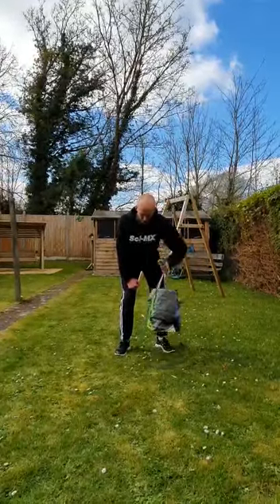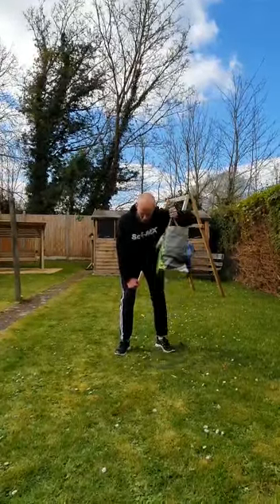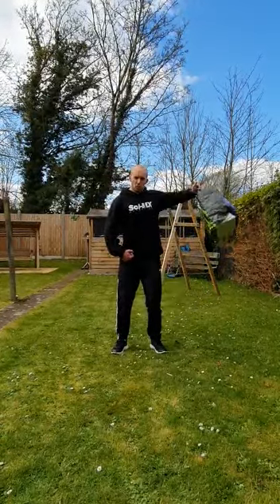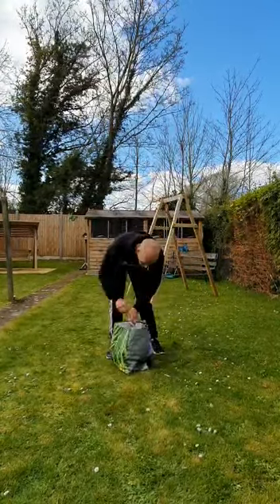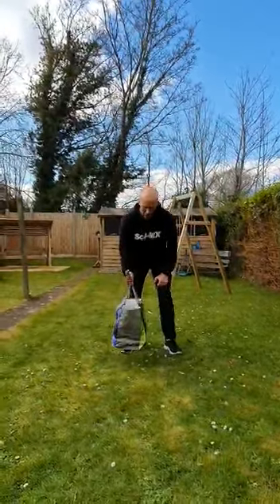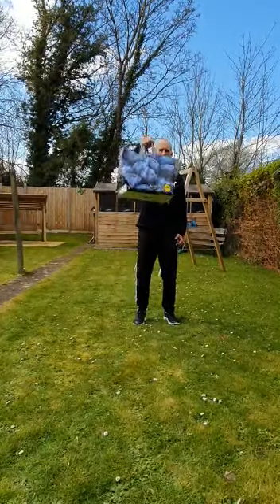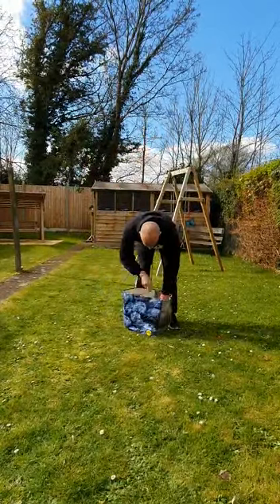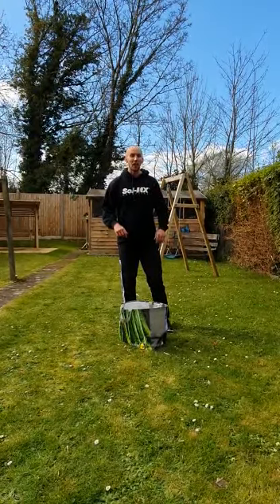Shoulder adaptation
No gym equipment? No excuse! Perfect shoulder workout.